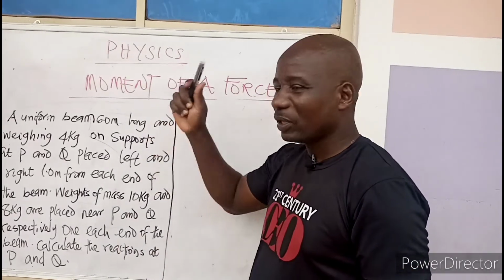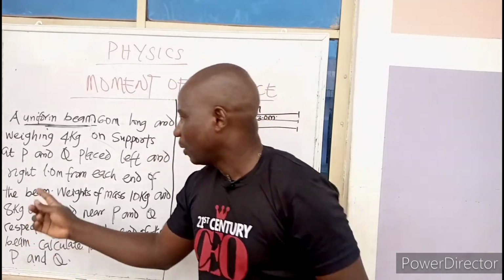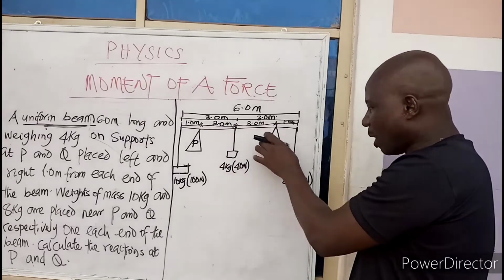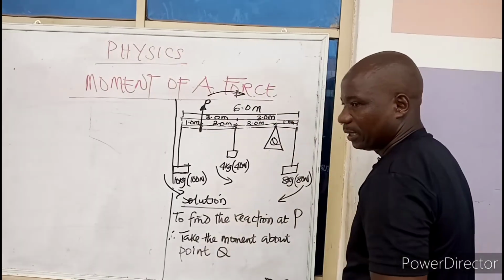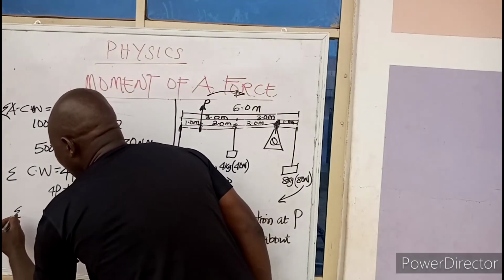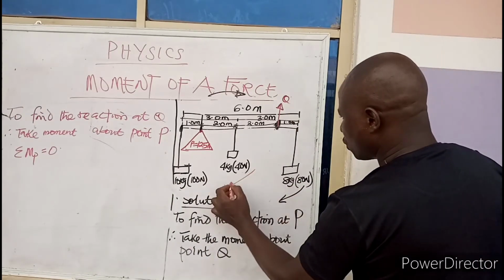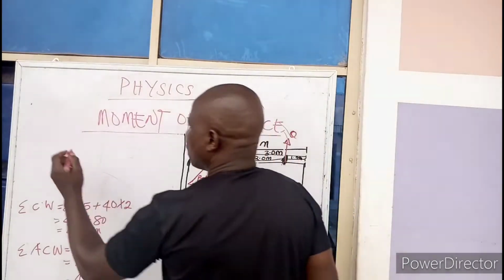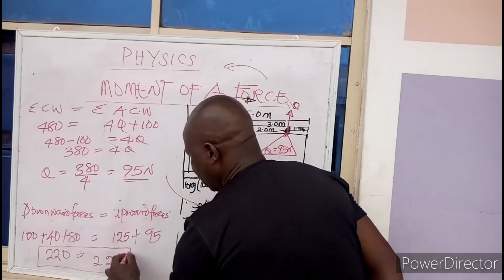Calculations of moment of a force 1B Abdul@best tutor